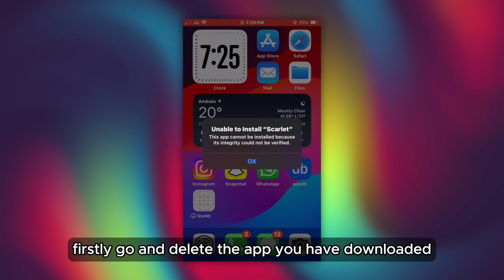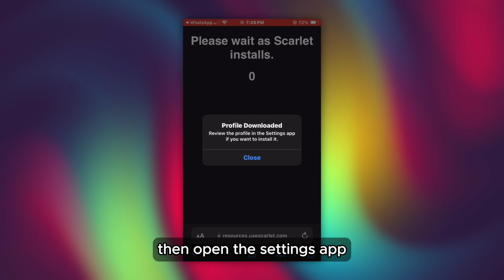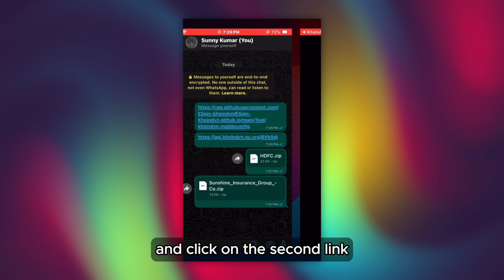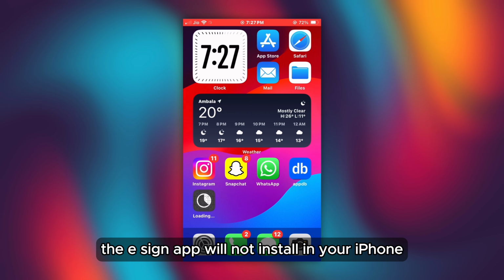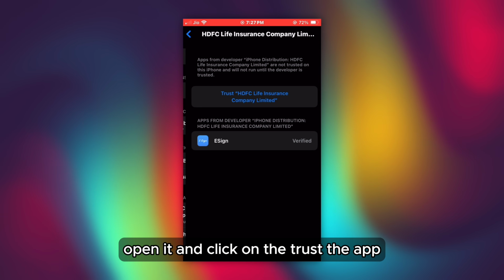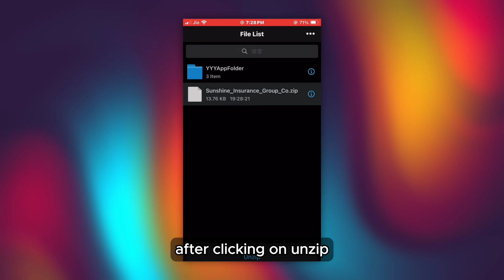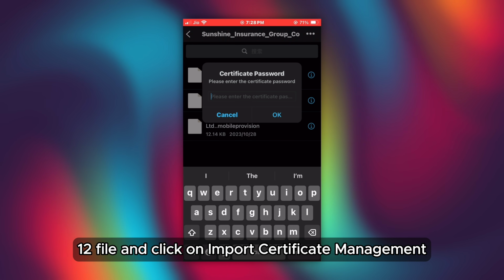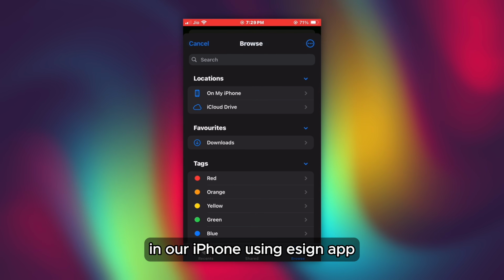Scarlet Revoked ? Here is the Solution! | Fix Unable to Verify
Best way to Manage iPhone files directly .Free iOS Backup Tool and File Manager Tenorshare iCareFone

Title : Scarlet Revoked ? Here is the Solution!
Hey guys in today's video i given the solution of can't install the 'app' as its integrity cannot be verified!! How to install mod apk in iphone, how to download capcut mod apk in iphone, how to download mod apk in iphone and more.

Timeline : what the hell will you do with the timeline in such a 3 min video

Jldi hi banayenge 🥲✌🏻
Social Links-
Equipments I Use : Bhul Gya Links Dalna
About Channel : Region of Tech is a YouTube Channel, where you will find technological videos :)
Your Queries/Topic Covered in this Video :
Scarlet Revoked ? Here is the Solution!
Solution of can't install the 'app' as its integrity cannot be verified!!
how to install esign app in iphone
scralet app not working
sideloading in iphone
iOS 17.4
iOS 17 new update
iOS new update
iphone sideloading in india
scarlet app not intalling problem and much more

⚠️Copyright disdaimer: Copyriht Disclaimer under section 107 or of fhe copyright Act 1976 allowarce is made for fair use for purpose such as criticsm, comment,news,reporting,teaching, scholarship and research Fair use is use permitted by coyright statute might otherwise be infringing.Non profit, Educational or personal use tips the balance favour of fair use.

For Topic request comment in discription with regionoftech